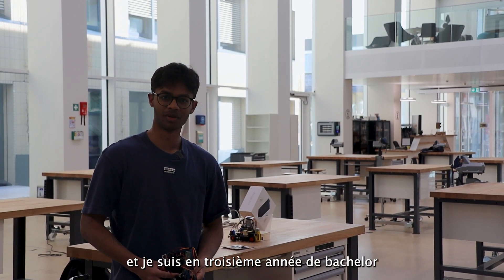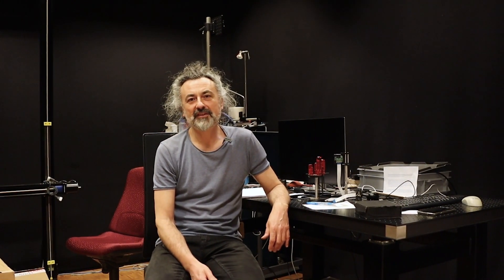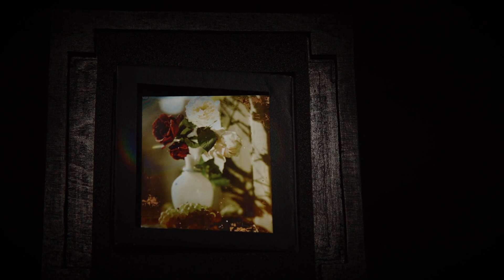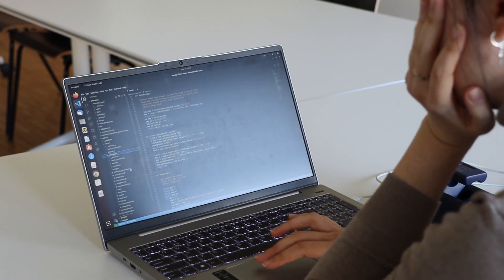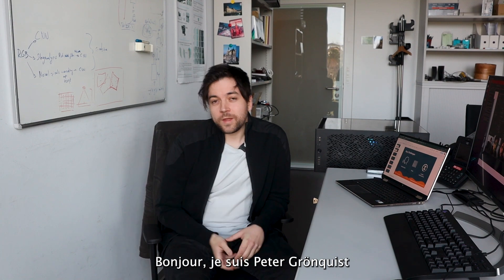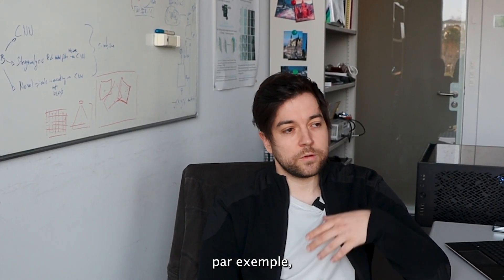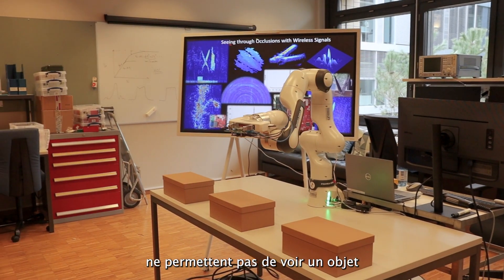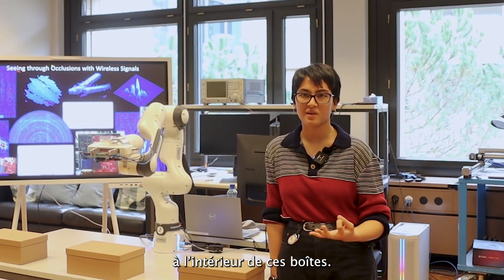Découvrez les projets de la Faculté IC ! Portes ouvertes de l'EPFL - Avril 2023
Le temps d’un week-end, entrez dans un monde d’innovation, de science et de créativité.
Activités scientifiques, démonstrations, visites de laboratoires, animations culturelles et sportives…

Une occasion unique de découvrir l’univers captivant et trépidant de l’EPFL !

Vidéo produite par Alexis Ropraz (IC-COM, EPFL).